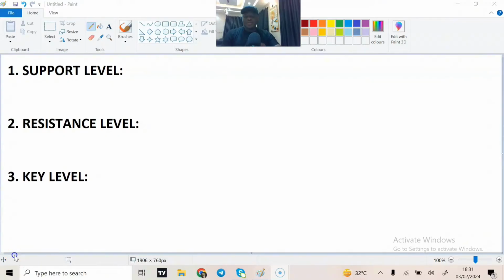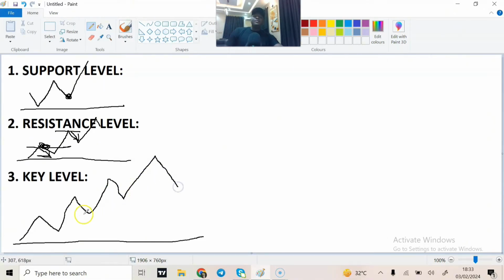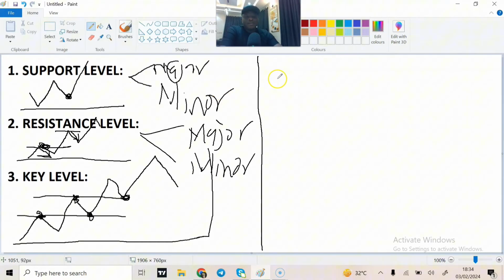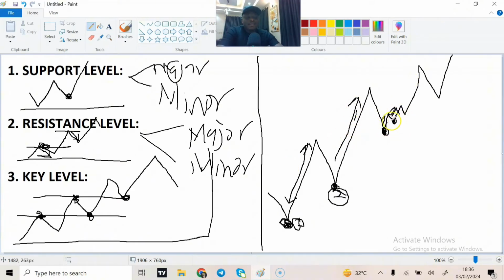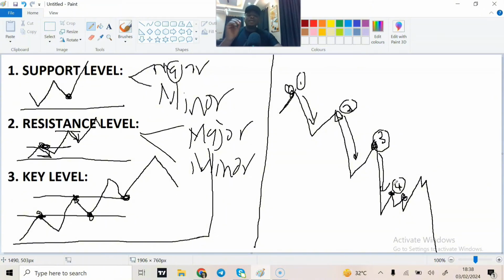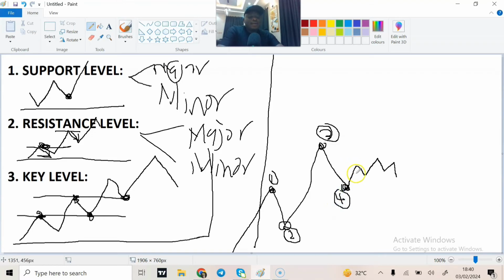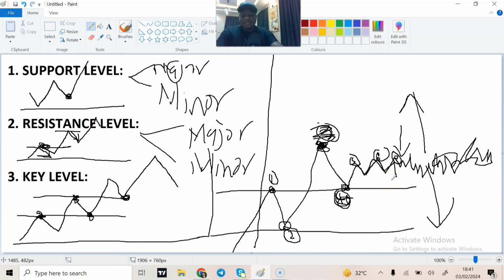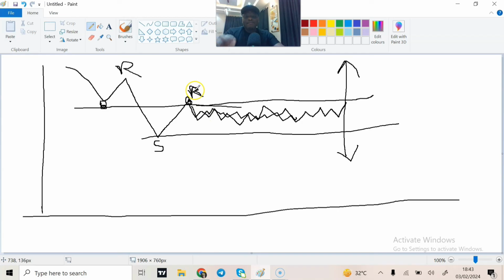Support & Resistance Secret of Forex Millionaires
📍 Get a 100% FREE Credit Bonus and enjoy instant withdrawal and deposit by signing up with our brokerage partners

2️⃣ Choose your country, insert your email and create a password of your choice, then click on 'Register'

4️⃣ Complete Your Profile following the instructions on the broker dashboard

✔️ Congratulations . . . You have successfully completed your registration!